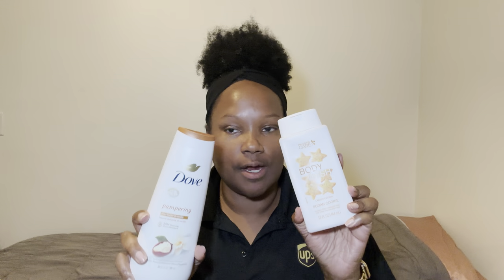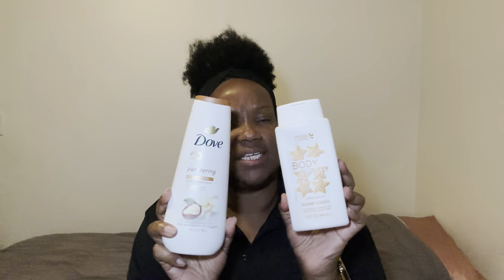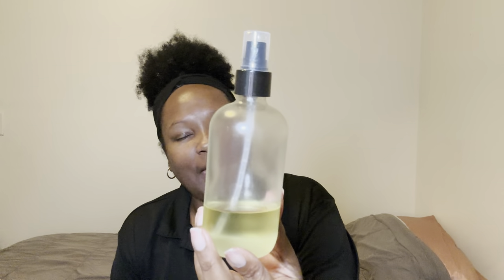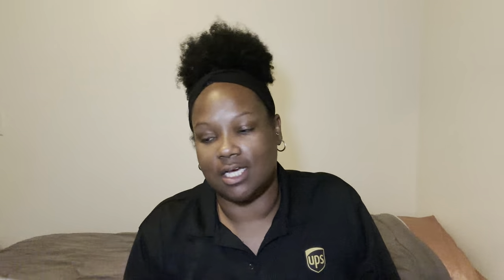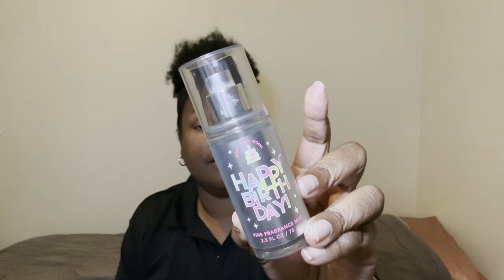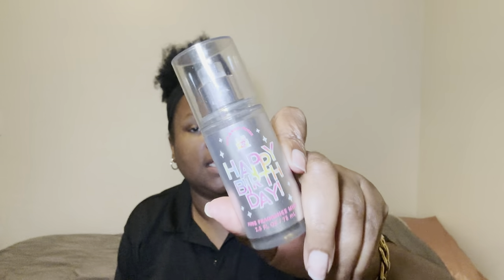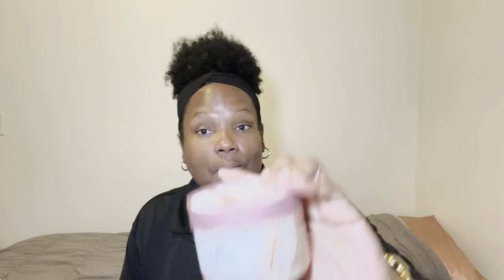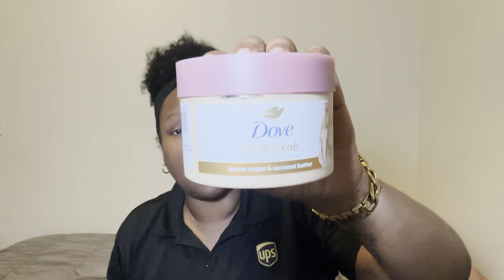Fragrance Layering Combo Diaries✨Day 16✨MissNaturalShay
Lattafa Ajwad
Dove Shea Butter and Vanilla Body Wash 4pk
Dove Brown Sugar Scrubs
EOS Strawberry Dream Lotion
EOS Pink Champagne
Sheamoisture Jamaican Black Castor Oil Leave in Conditioner
Sheamoisture Manuka Honey Shampoo
Sheamoisture Manuka Honey Conditioner
Dove Plant Based Bar Soaps
Sheamoisture Leave in Conditioner Treatment
Color Wow Anti-Humidity Spray
Summer's Eve Feminine Body Wash with Boric Acid
Dove Melanin Body Wash
Dove Recharge Body Wash
Dove Radiance Body Wash
VH Essentials Feminine Wash
The Drop Womens Sandals
Sheamoisture Daily Hydration Coconut Body Oil
EOS Coconut Water Body Lotion

Lunch Bag

Water bottle

Card Grabber:

YSL LIBRE

GUCCI GUILTY

LOLITA LEMPIKA